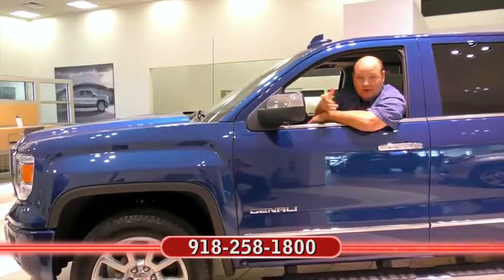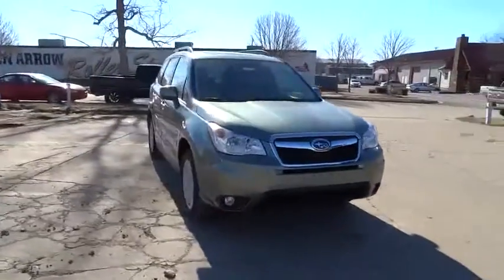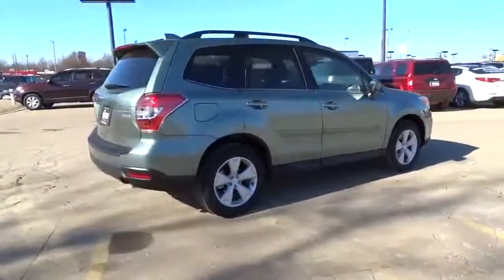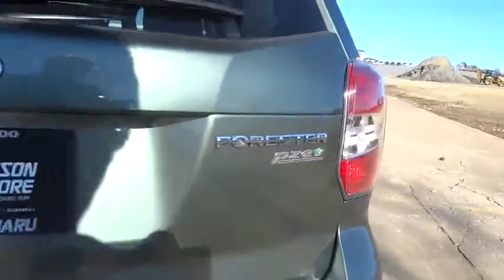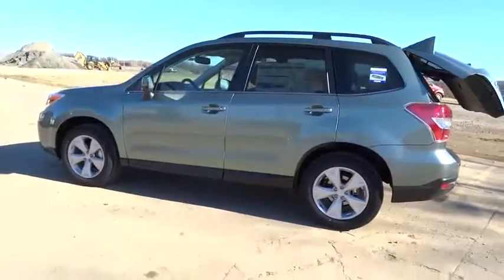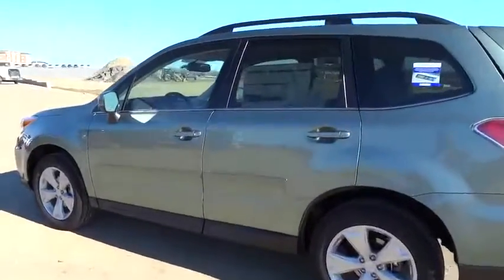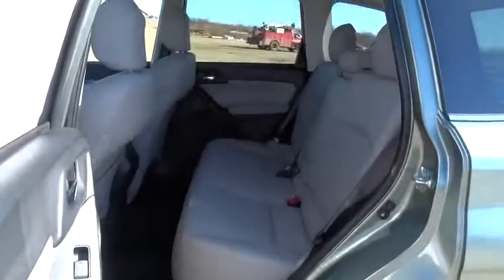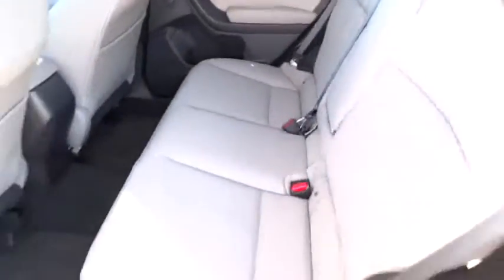2016 Subaru Forester Tulsa, Broken Arrow, Owasso, Bixby, Green Country, OK S6522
2016 Subaru Forester
2016 Subaru Forester 2.5i Limited - Stock#: S6522 - VIN#: JF2SJAKC8GH454738

Ferguson Superstore
1601 N Elm Place